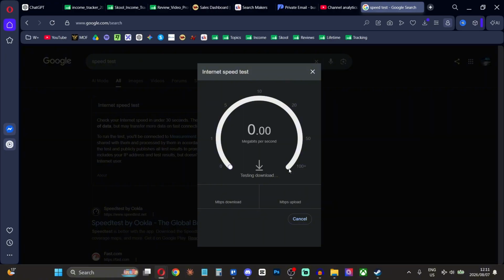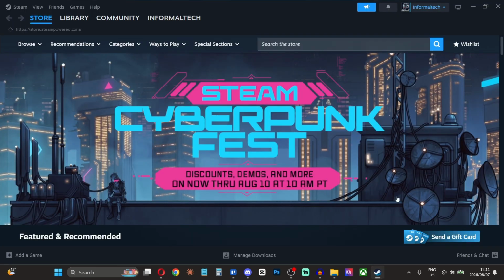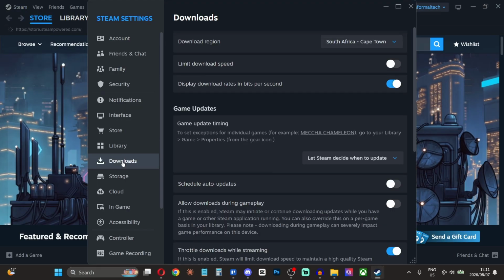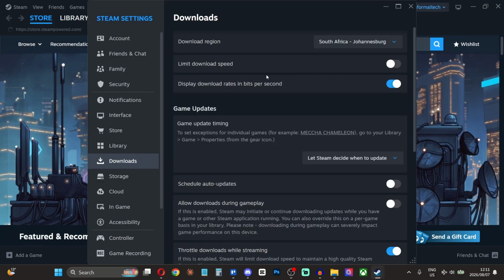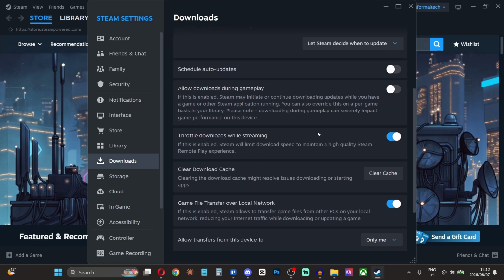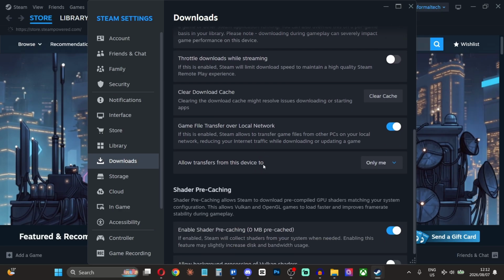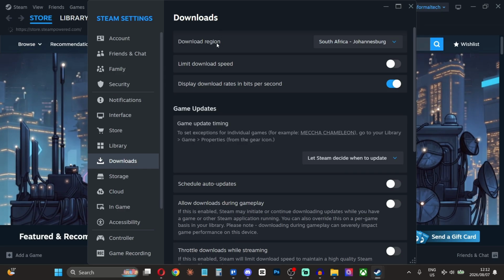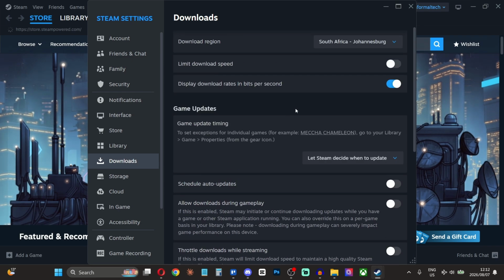How To Make Steam Downloads Faster On Windows 11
Learn How To Make Steam Downloads Faster On Windows 11